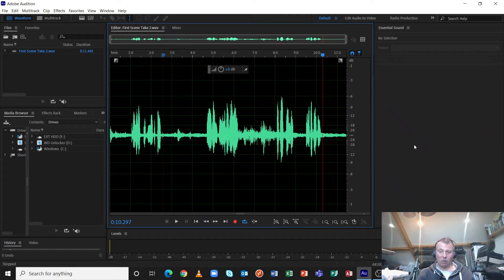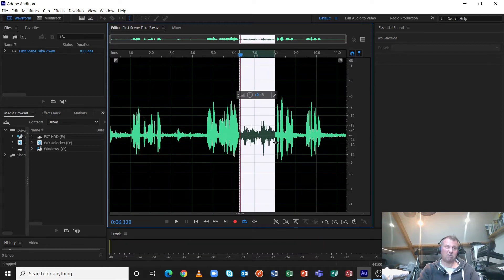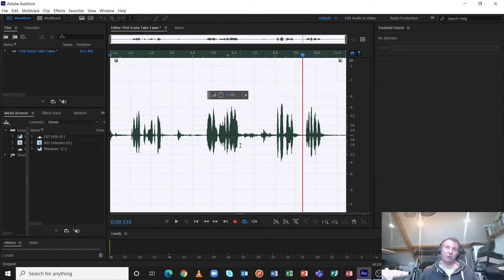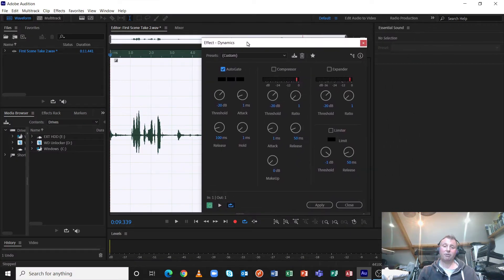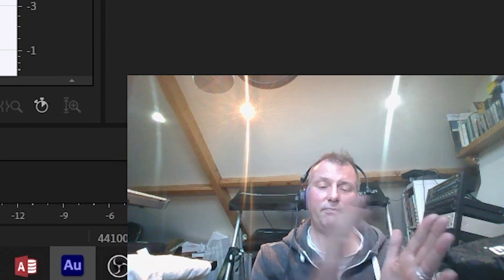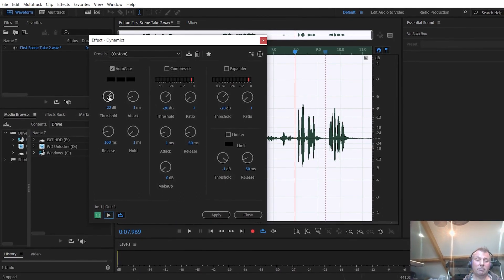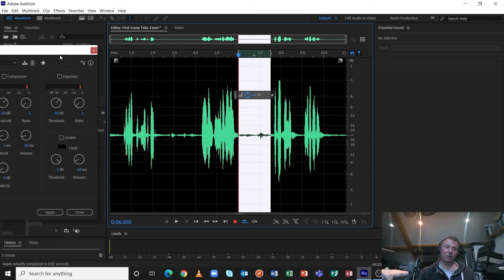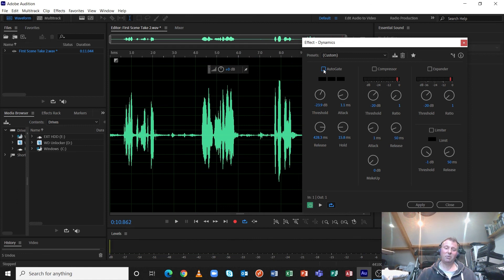Adobe Audition CC Auto Gate Tutorial (Applying a Noise Gate)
This tutorial aimed at Level 2 and 3 Creative Media students demonstrates how to apply the Auto-Gate processor, in Adobe Audition (Creative Cloud 2021) to a noisy piece of dialogue recorded on location. This is demonstrated in conjunction with Parametric Equaliser and the  Noise Reduction Process, also found within Adobe Audition and other Creative Cloud software. All essential parameters are explained and demonstrated.